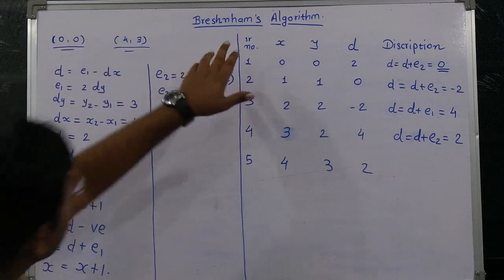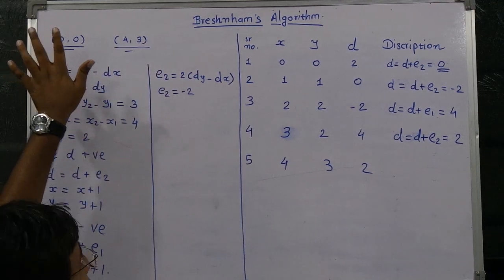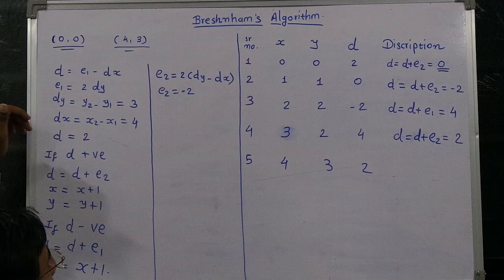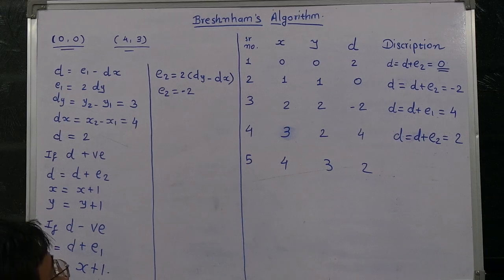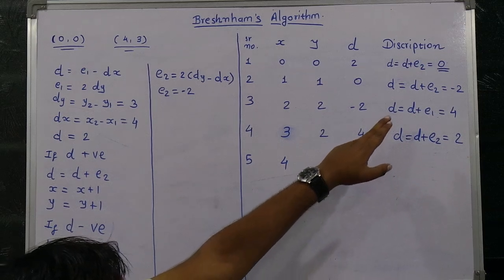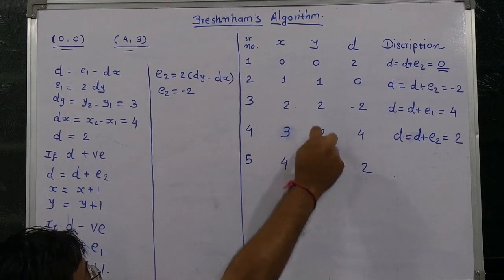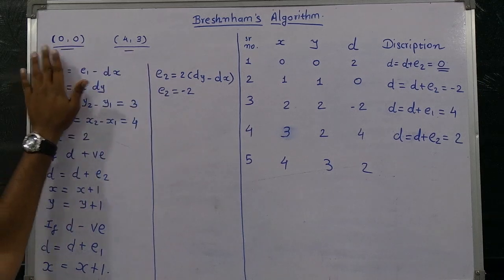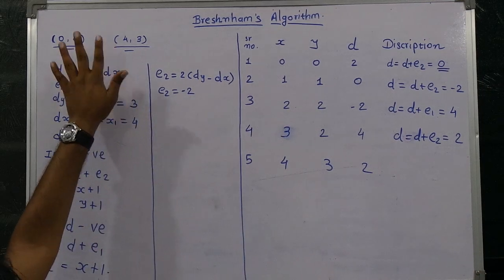GTU CAD Breshnham's line algorithm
Breshnhams Algorithm cad gtu imp question...
In order to study it will take only 7 minutes.